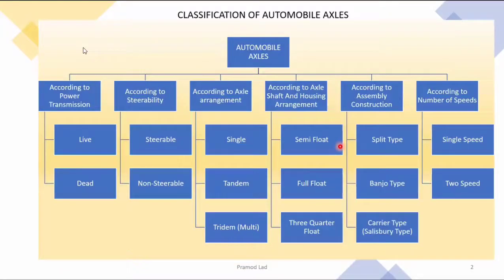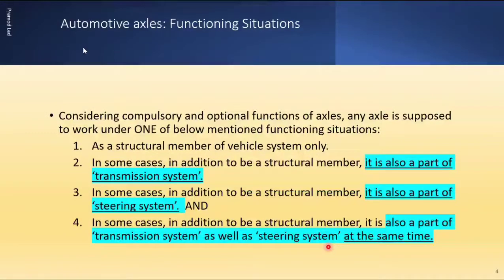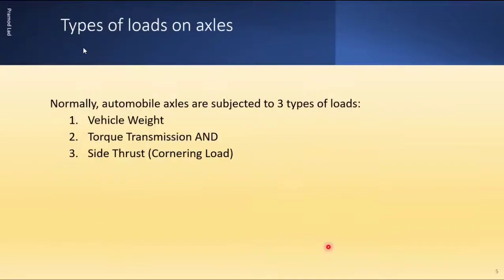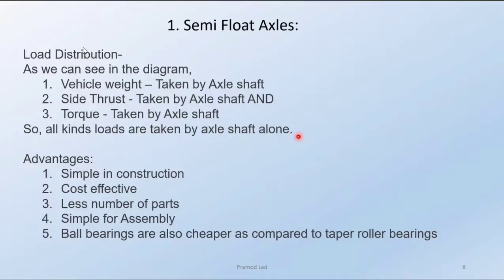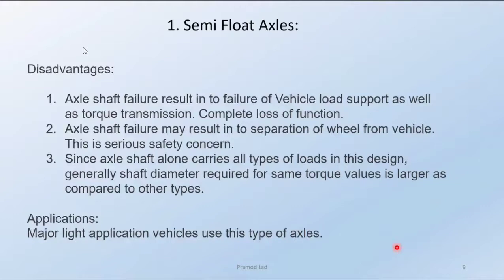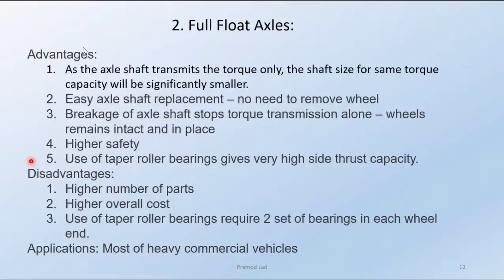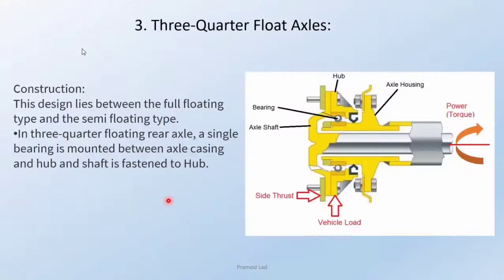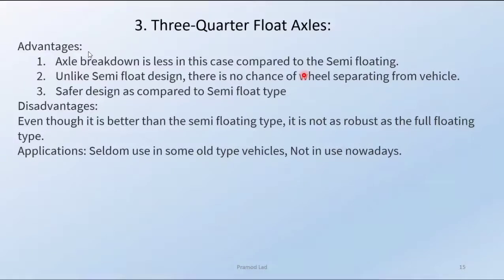Semi-Float, Full-Float and Three Quarter Float Axles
Automobile Axles - Construction, functions, advantages and disadvantages of Semi-Float, Full-Float and Three Quarter Float Axles